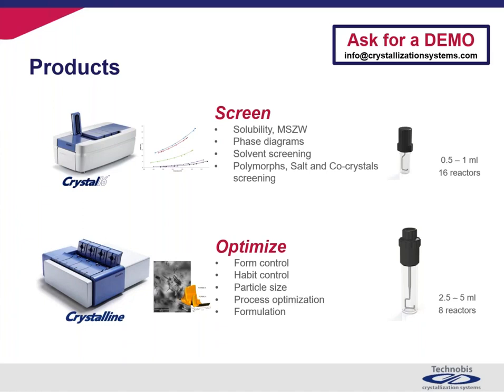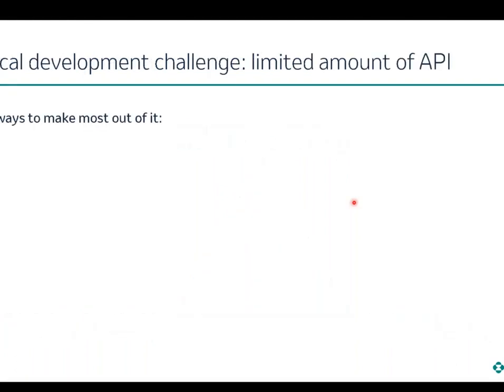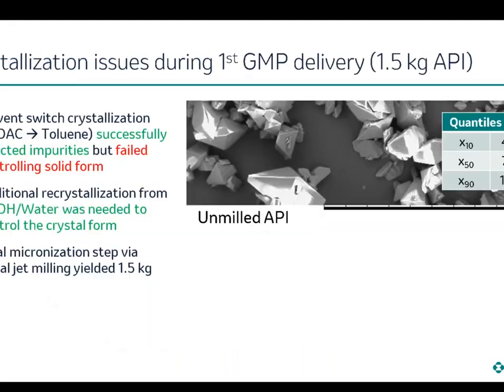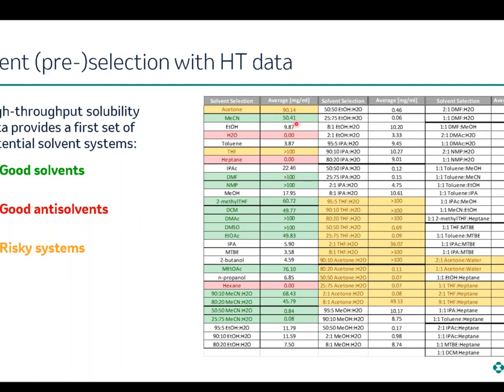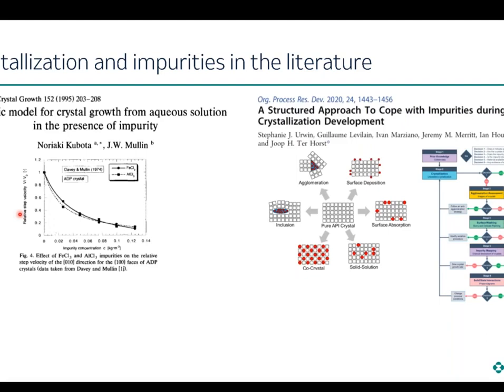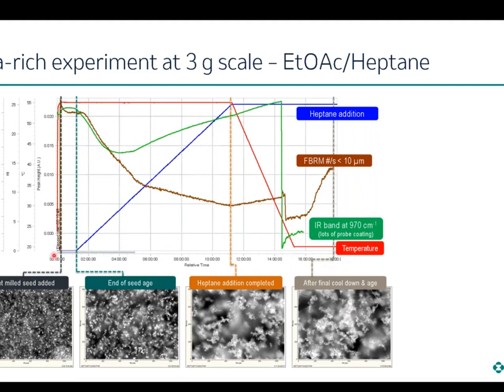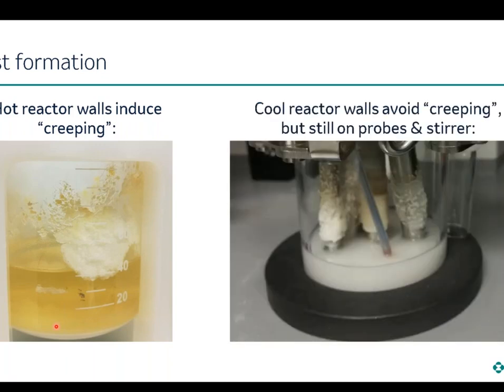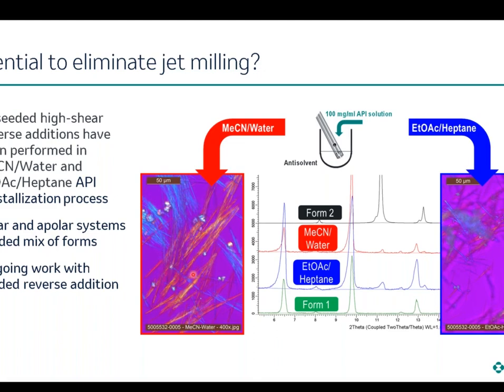Revealing Shapes. Particle Morphology Hints Impurity Rejection During API Crystallization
The webinar presents the case study of an API having distinct different morphologies when crystallized from different solvent systems. The presenter showed how this could be used as an advantage during impurity rejection stage. Following the selection of the optimum solvent system, suggestions were also given on how to optimize the seed load and processing conditions for obtaining the desired PSD and solid form across different scales.
Webinar presented by Dr Jochen Schöll, crystallization process development scientist at MSD Werthenstein BioPharma in Switzerland.